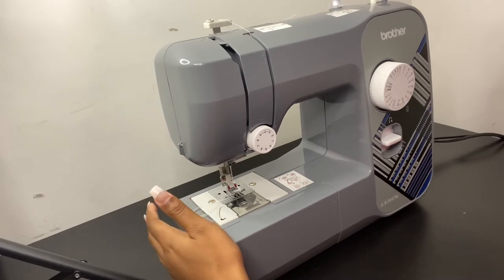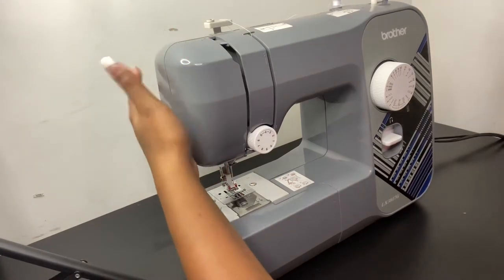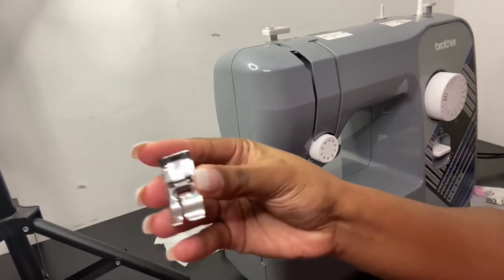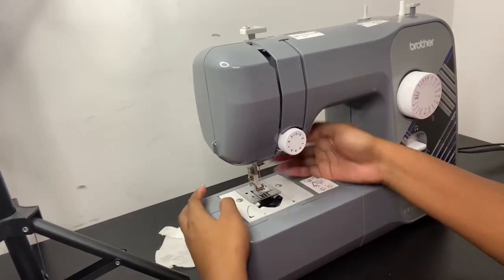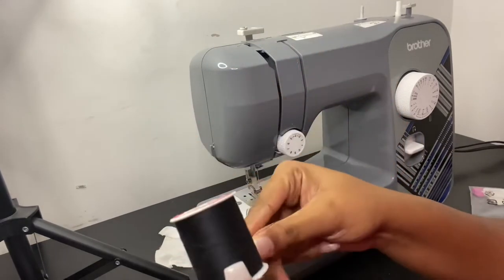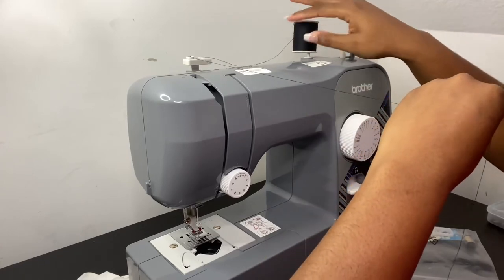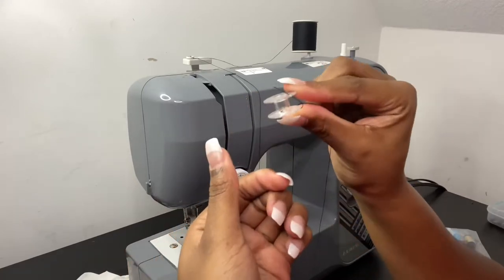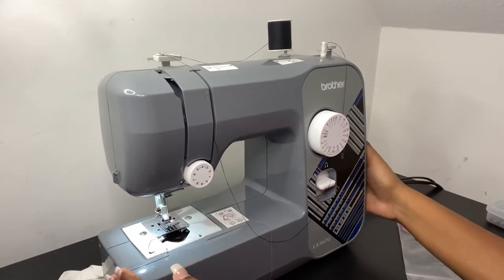How To Set Up Sewing Machine | Bother LX3817G ✨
Informative video for all my sewing and DIY people ‼️

Lip care is part of self care 💋💄click link below to shop Final Touches cosmetics 💕

My names is Jasmine Griffin.
From : SC (864)
23 years old.

FOLLOW ME ON ALL SM‼️‼️

Always make sure you .